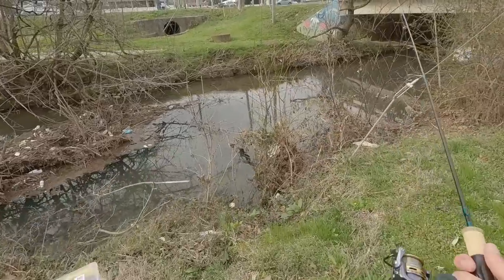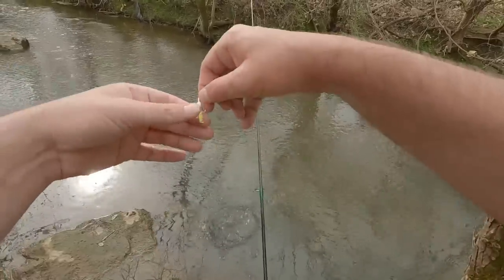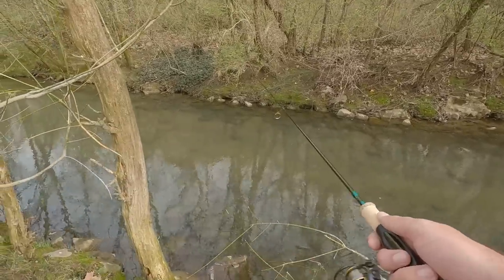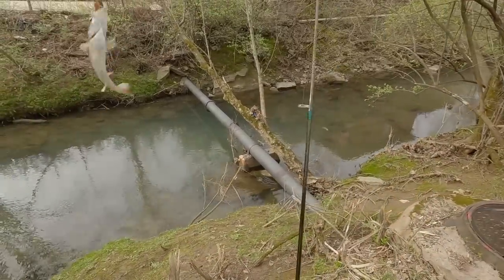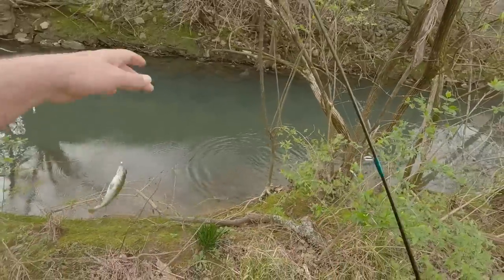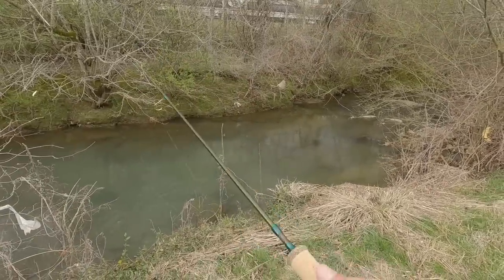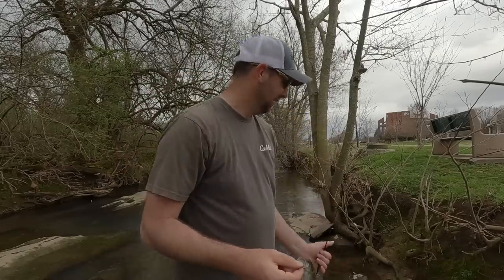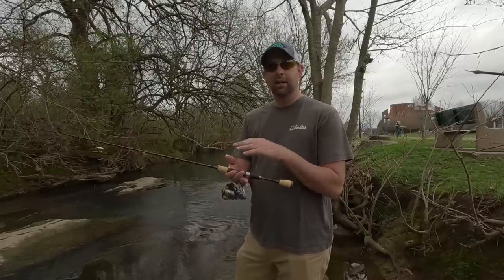This Ultralight Lure Gets ALL The FISH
Are the creeks really in Spring time mode. The fish were very active and ready for a little lure to drop in front of their face.